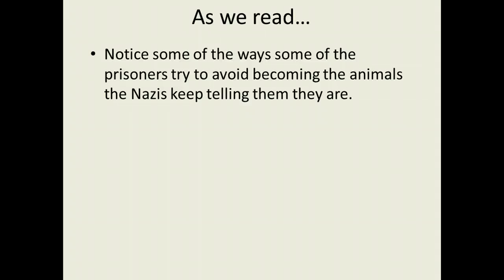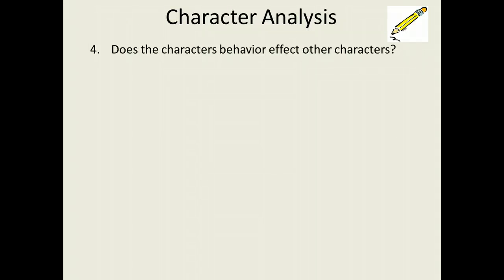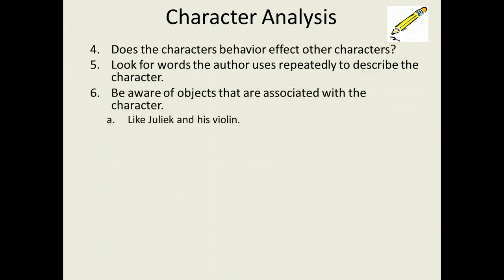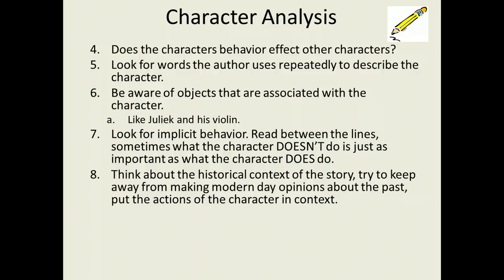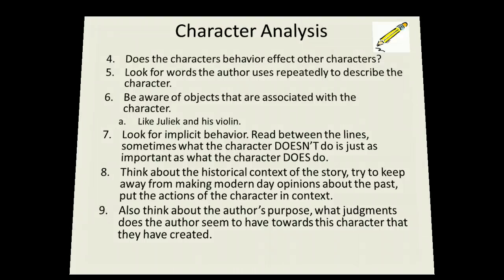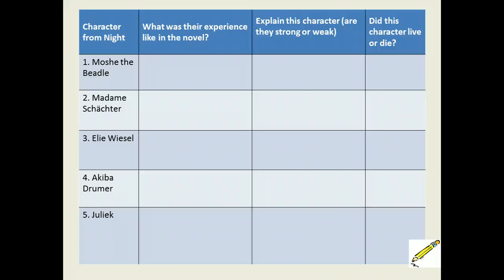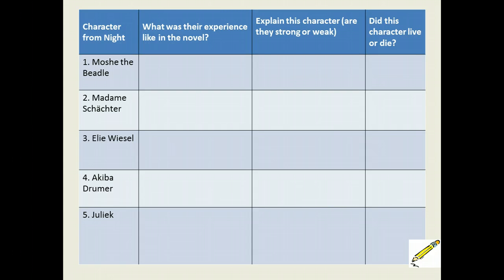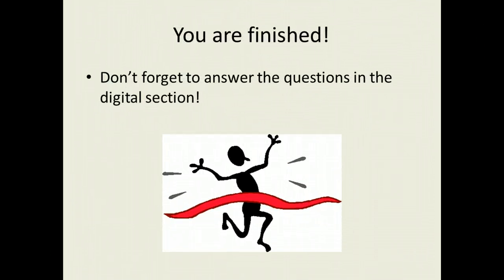Night (concept 8)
At the end of tonight's homework you will know more about the current section we are reading, what to look for while reading, and take a look at allusions as seen in Night.